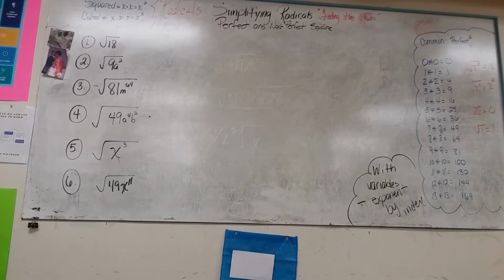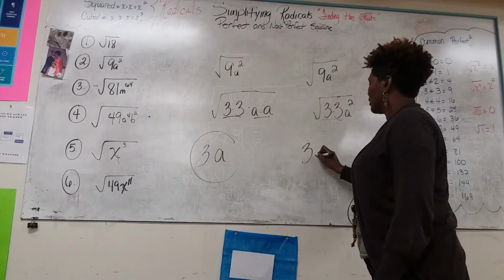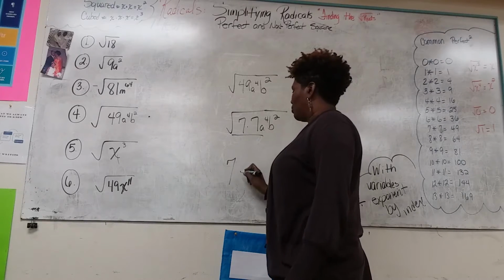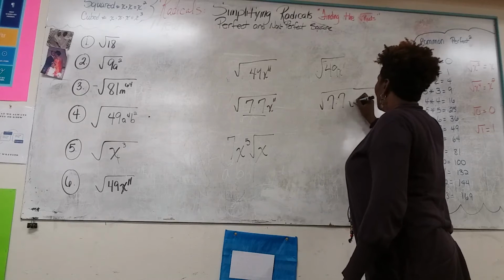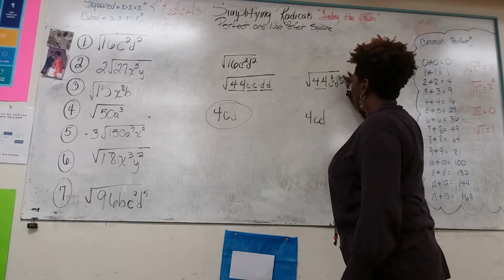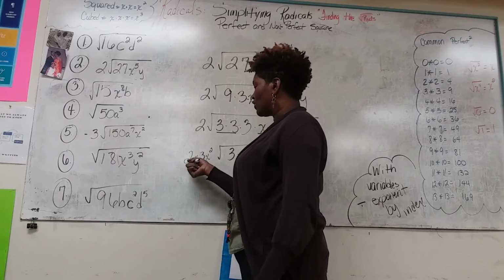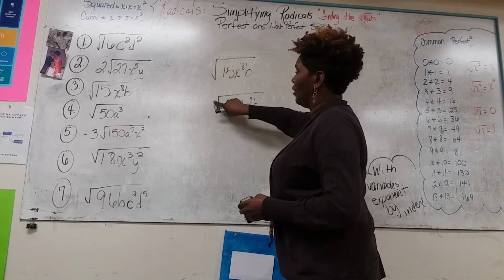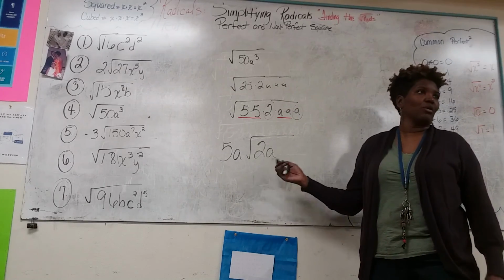radicals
for children